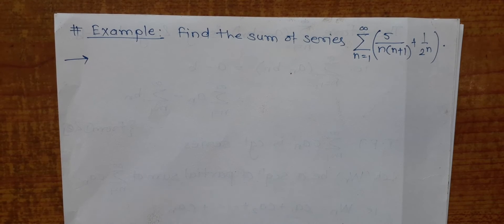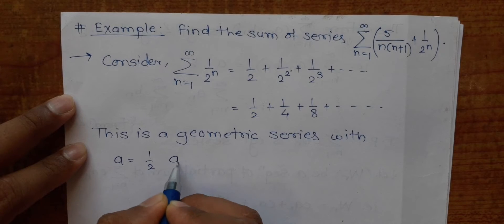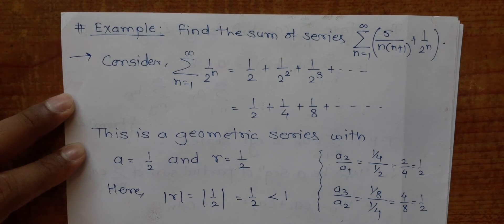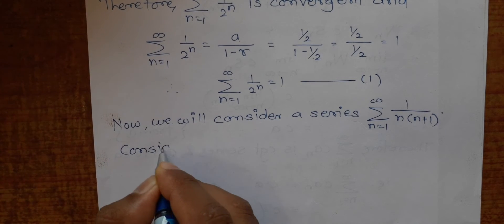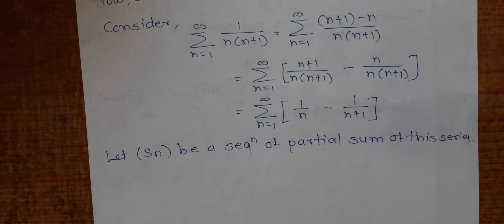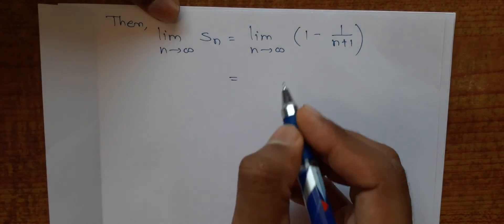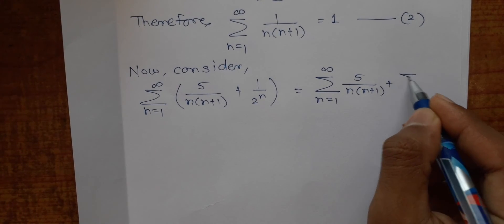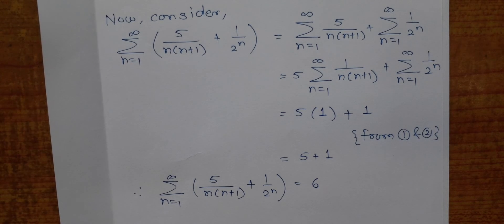Lecture 7 Example based on Algebra of Convergent Series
Example of Convergent Series